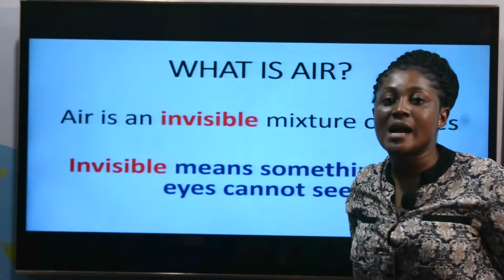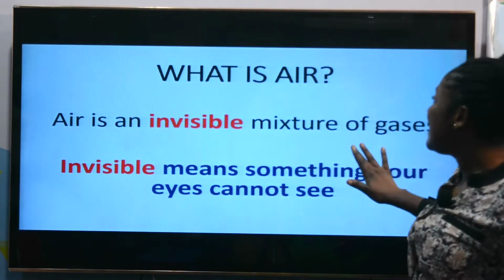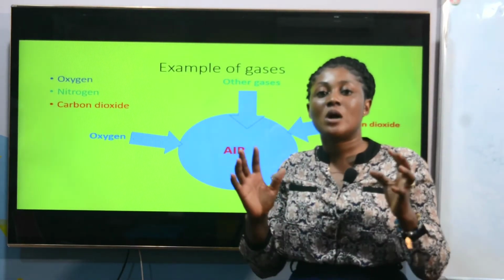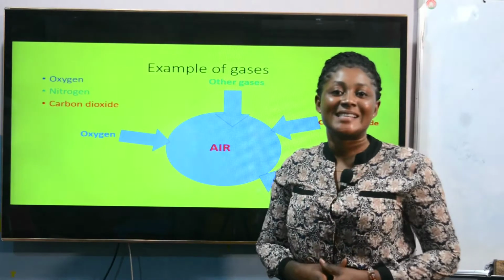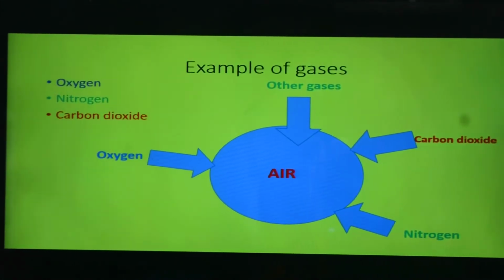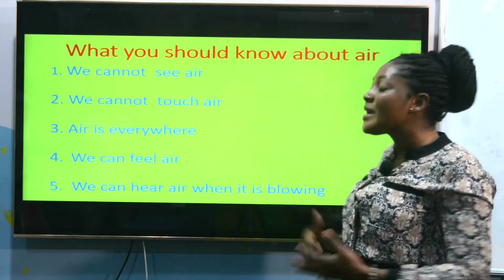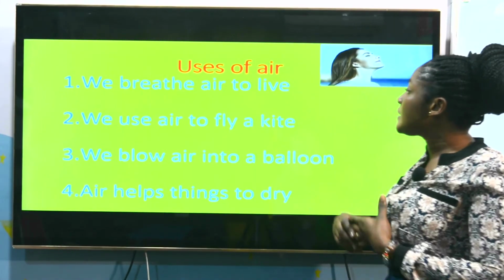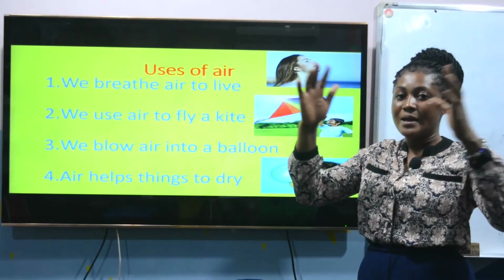KG1 E LEARNING PROGRAM OWOP WK 5 & 6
KG1 OWOP LESSON FOR WEEK 5 AND 6